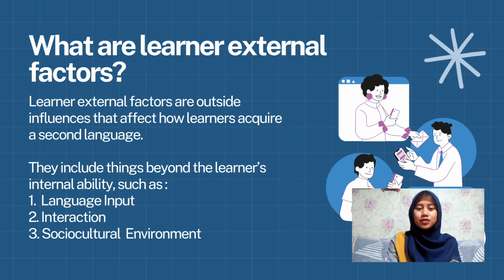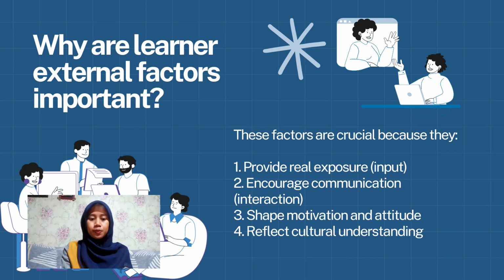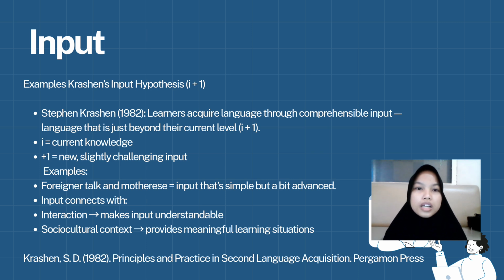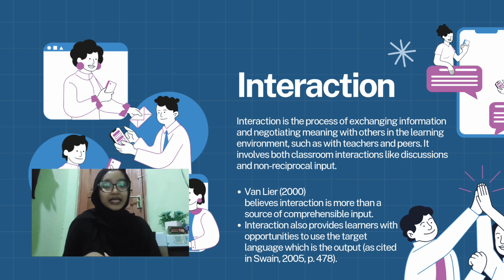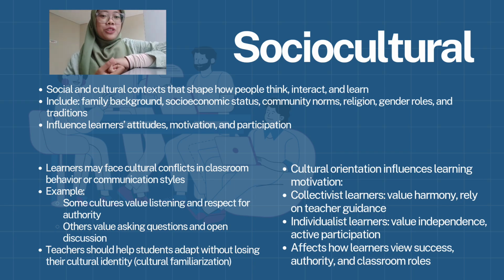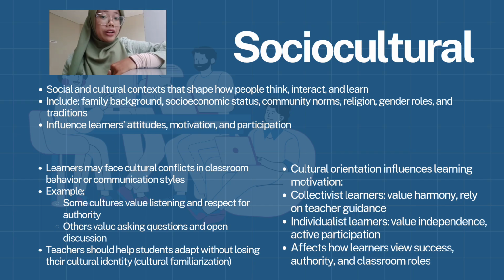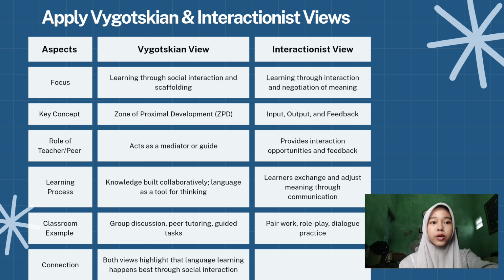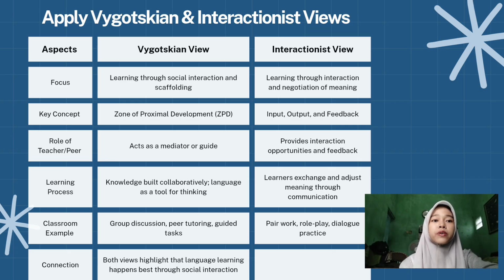PELT GROUP 5 | LEARNER EXTERNAL FACTORS ✨️